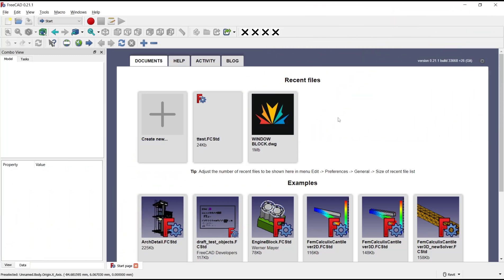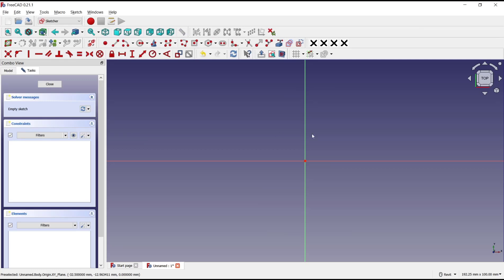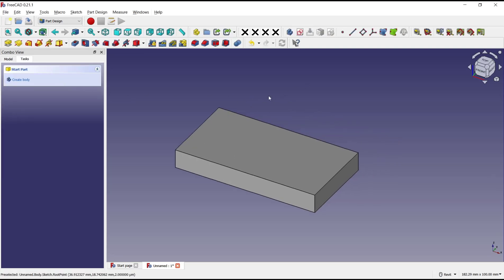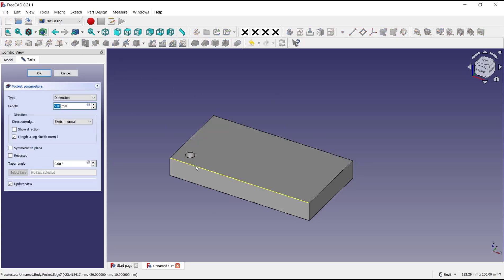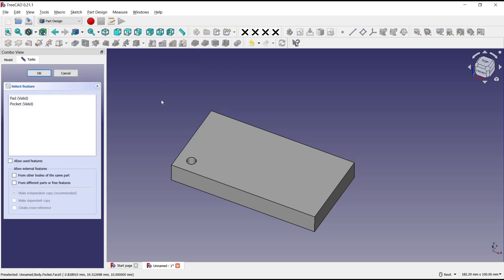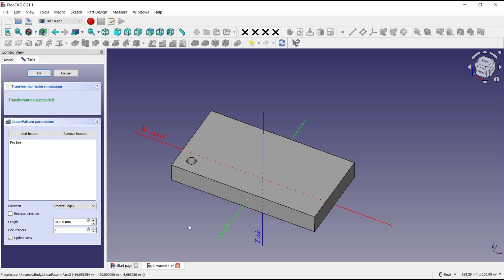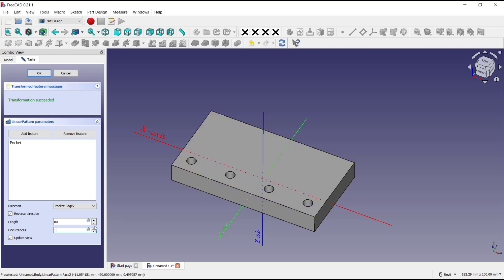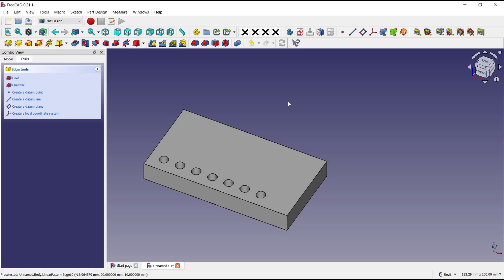FreeCAD How To Pocket Array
Welcome to our educational YouTube channel focusing on FreeCAD tutorials. Learn how to create pocket array designs using FreeCAD software with easy-to-follow step-by-step videos. Whether you're a beginner or an experienced CAD user, our tutorials will help you improve your skills and create amazing designs. Watch now!